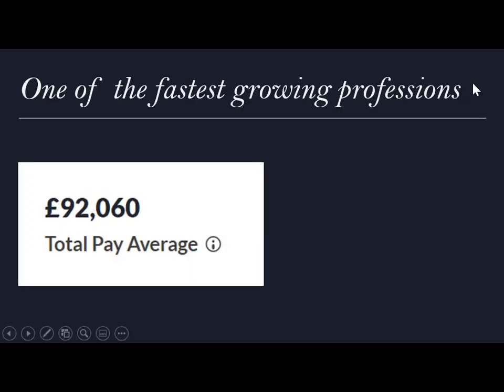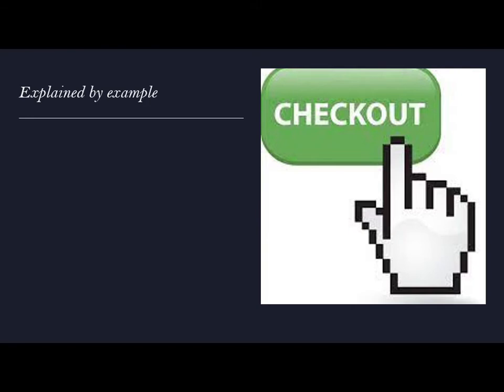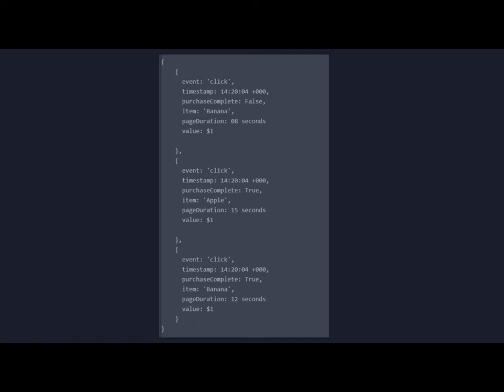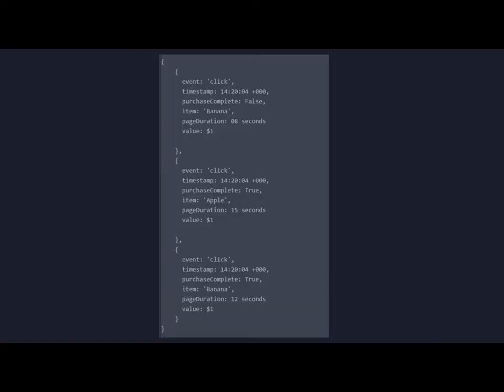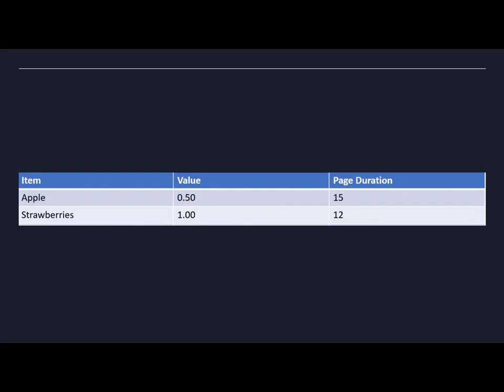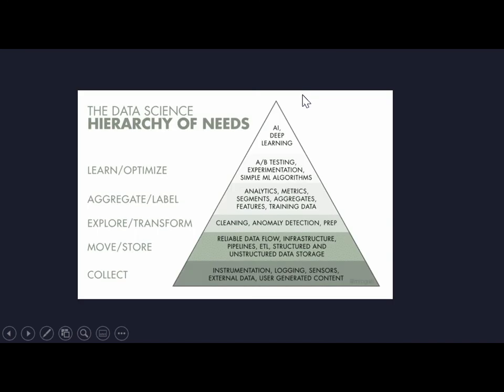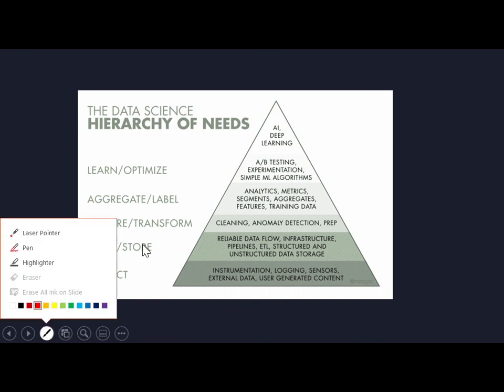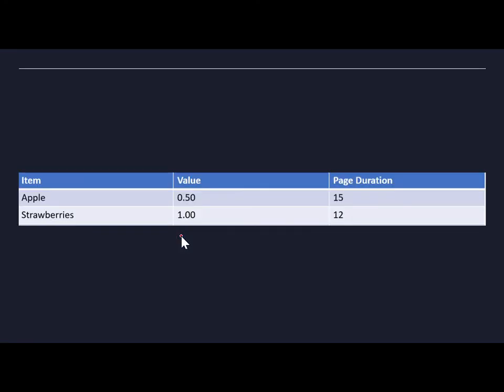Data Engineering explained simply